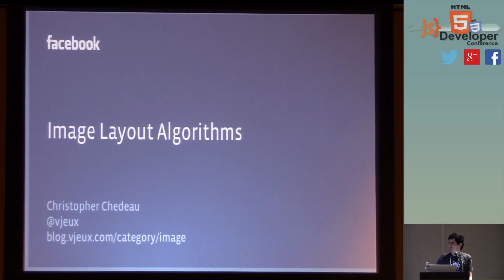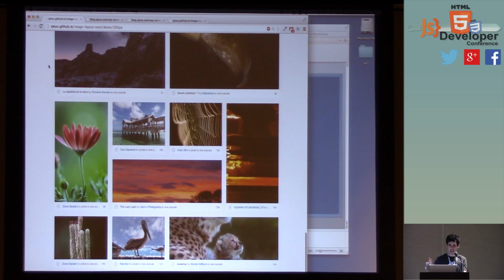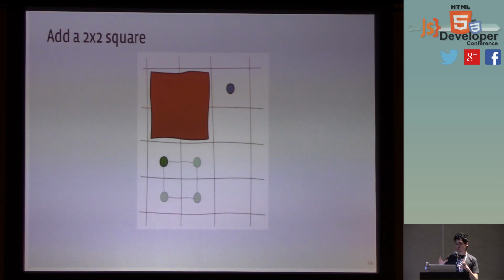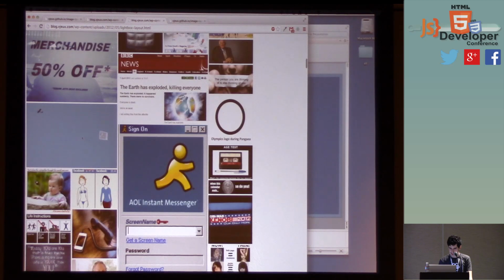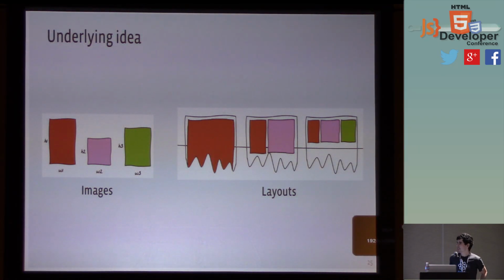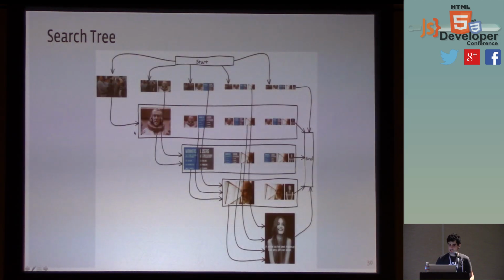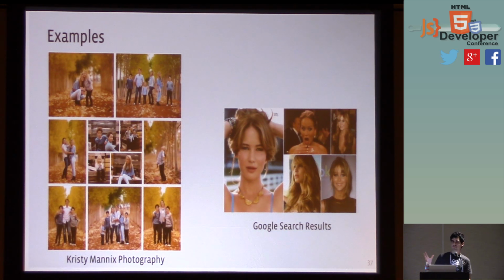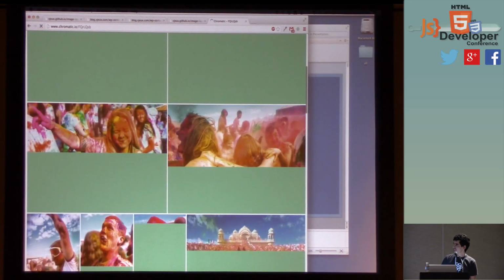HTML5DevConf: Christopher Chedeau "Image Layout Algorithms"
Image Layout Algorithms
Time: Wednesday @ 4:00pm | Room N-124

There are many different ways to show grids of images and none of them is perfect. I'm going to formalize all the characteristics I mentioned in the examples. This way, people now have a framework to talk about image layouts and can effectively compare the different ones they are evaluating for the purpose of their application.